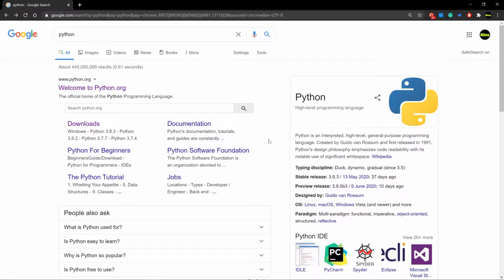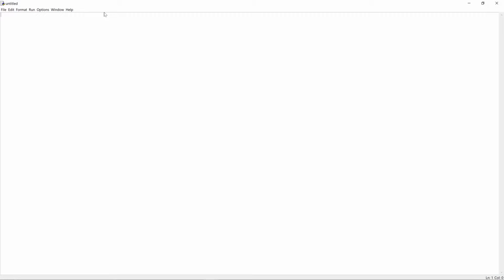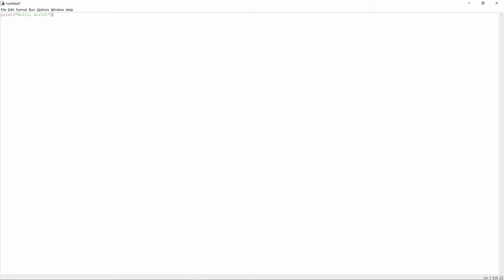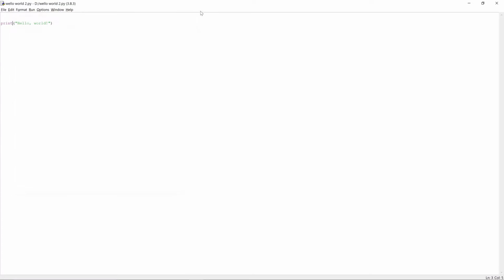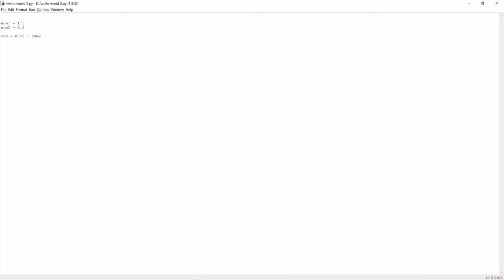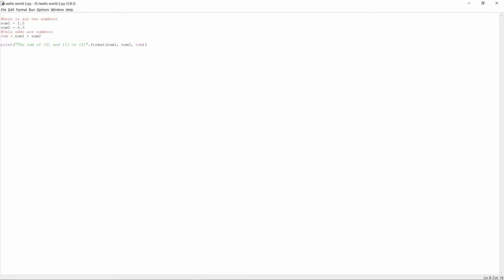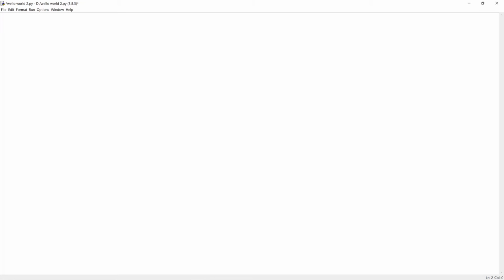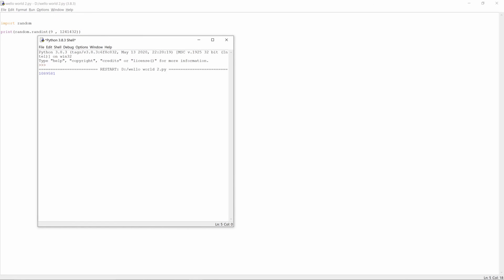The basic Python and installing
install setup 0:00
coding 2:25